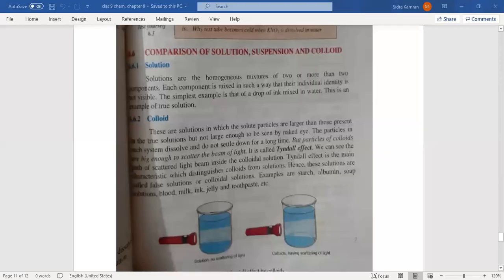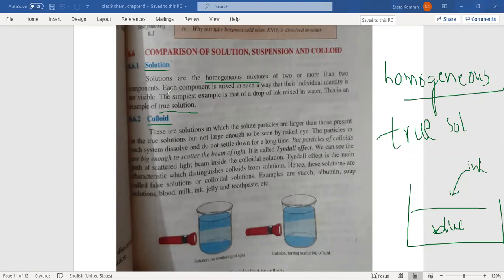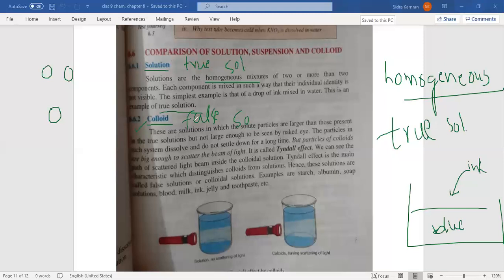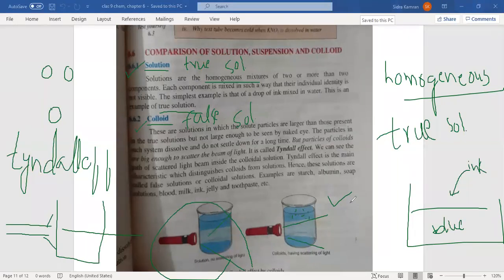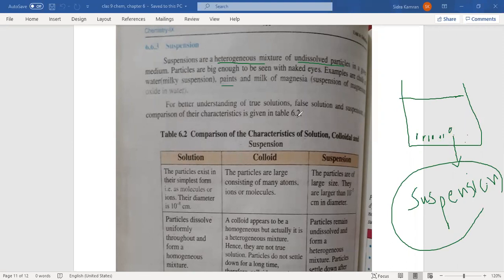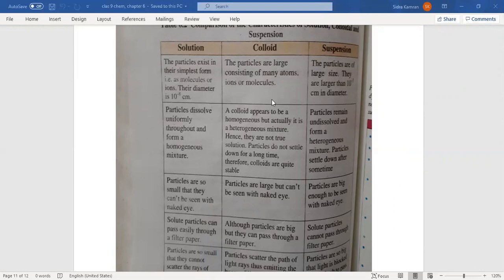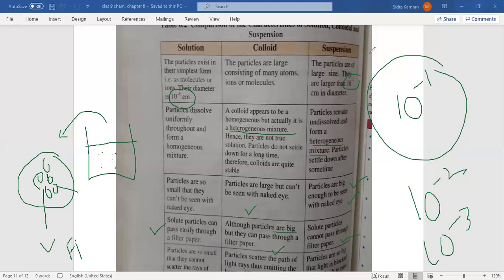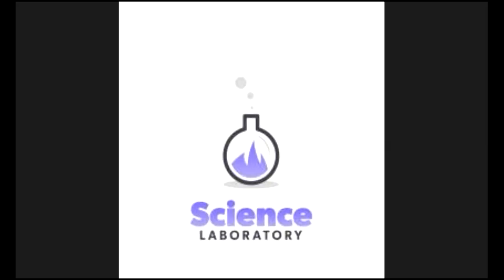Comparison of solution, suspension and colloid